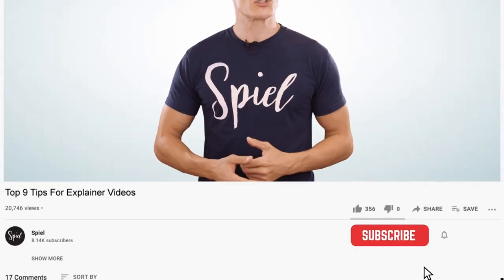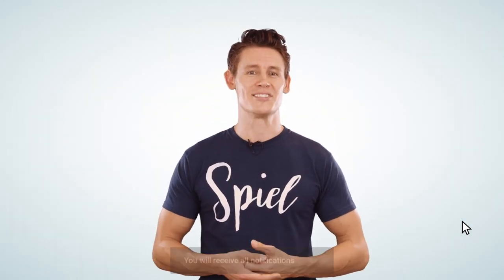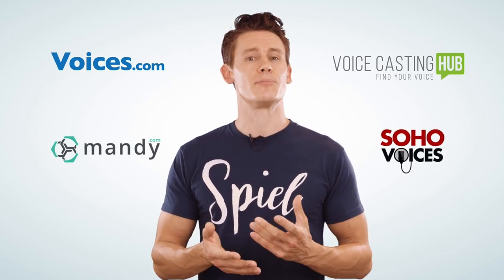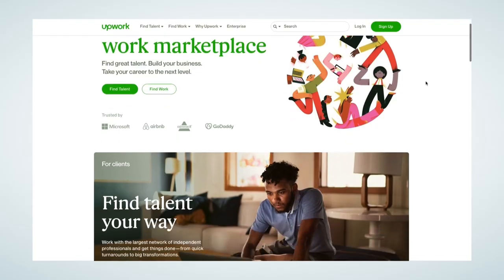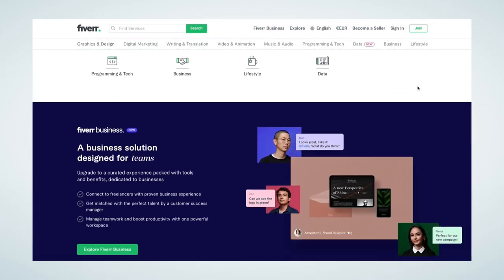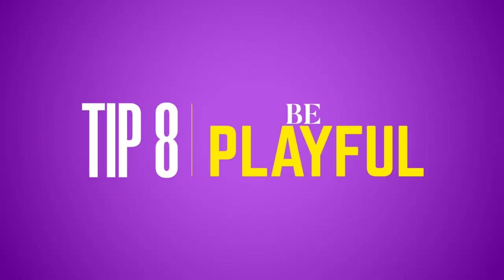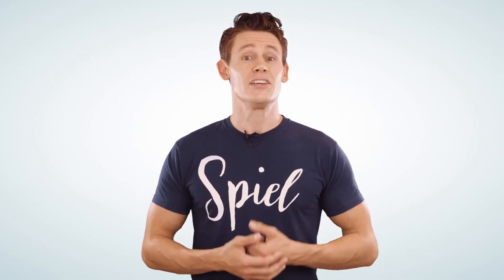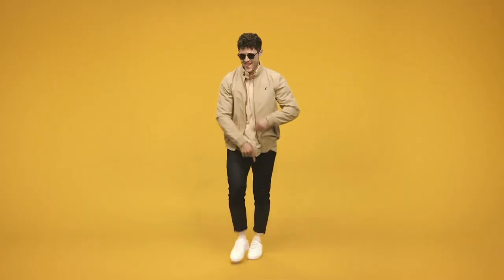9 Proven Explainer Video Tips (For 2024)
Explainer videos are an excellent way of explaining your product or service to win more sales.

Get them wrong and your website visitors will be left confused, bored, and will simply click away.

But we've got your back. After years experience as an explainer video company in London, we have compiled our top 9 must-know tips for creating explainer videos.

In this video we cover:
00:00 intro
00:37 How To Write an Explainer Video Script
02:00 How To Hook Your Audience
02:43 Features Vs Benefits
04:16 How To Create A Voiceover
05:44 Selecting Artwork
06:53 Adding Music & Sound Effect
07:50 Writing Your CTA
08:33 How To Stand Out
09:00 How To Launch Your Video